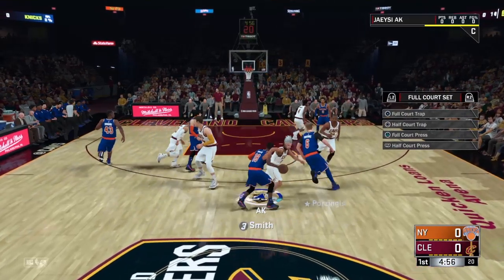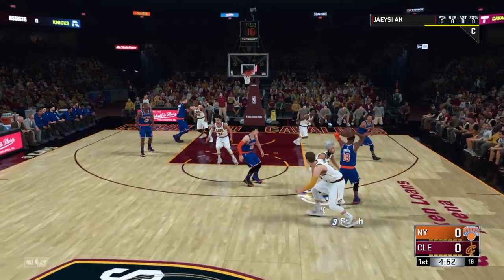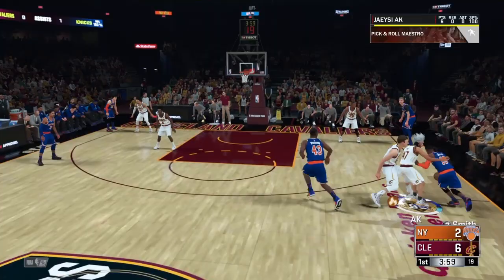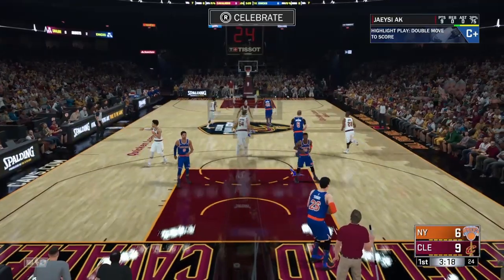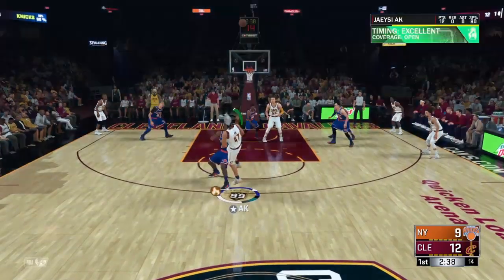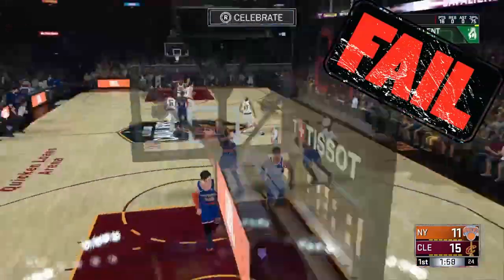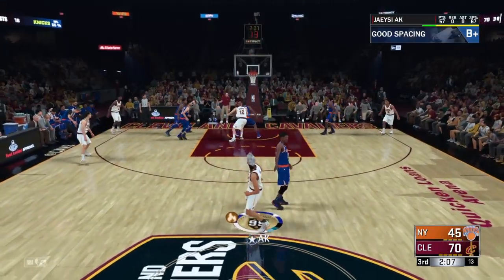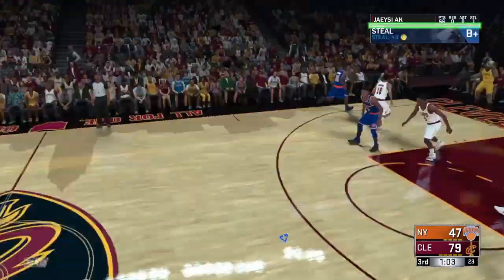NBA 2k18 Jaeysi' Full MyCareer Method Explained!